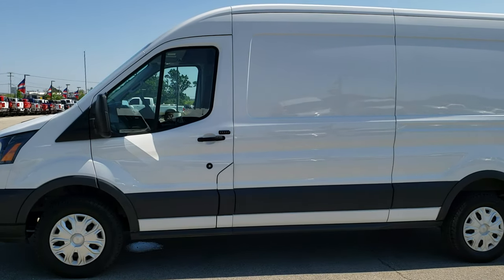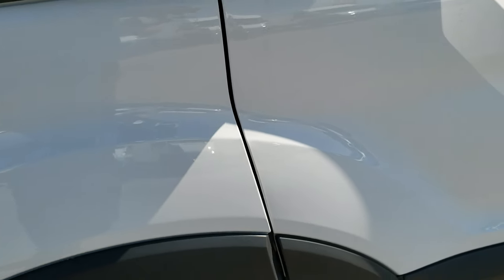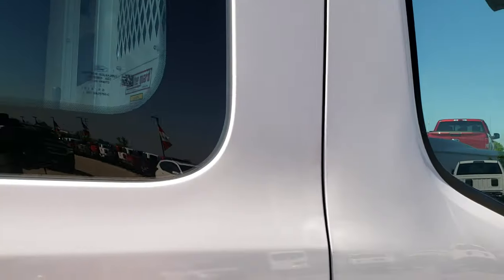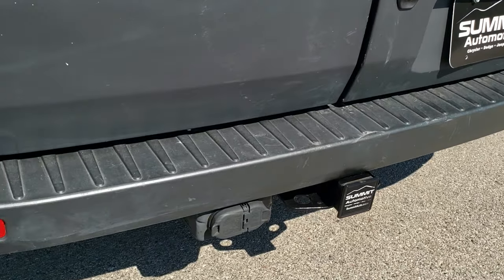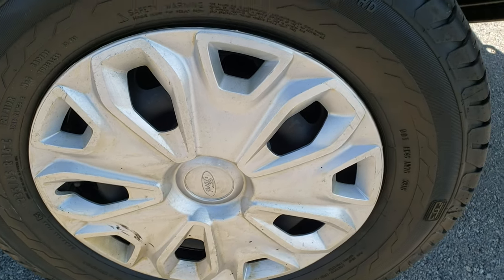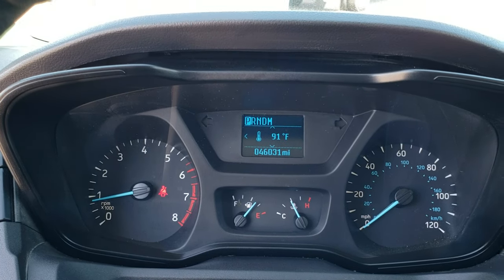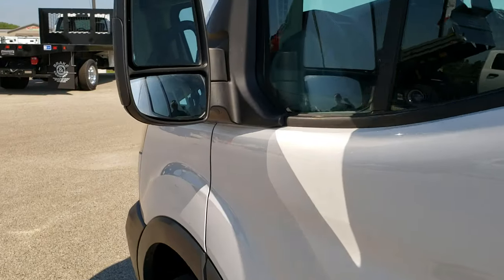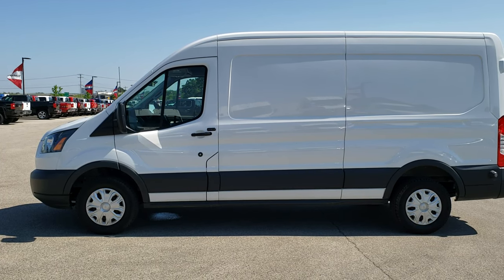2015 FORD TRANSIT MEDIUM ROOF VAN FOND DU LAC OSHKOSH WISCONSIN SOLD! 9T242A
Today we did a walk around review of this 2015 FORD TRANSIT MEDIUM ROOF IN OXFORD WHITE

Thank you for checking out this video of this 2015 FORD TRANSIT MEDIUM ROOF IN OXFORD WHITE

STOCK: 9T242A
PRICE: $24,999
MILES: 45,996
MAKE: FORD
MODEL: TRANSIT MEDIUM ROOF
VIN: 1FTNR2CG7FKA99008
LOCATION: FOND DU LAC OSHKOSH WISCONSIN, 54937 TRUCKS ON 41

3.5 Liter Twin Turbo Charged V6 Engine Ecoboost, Medium Roof, Three Door with Passenger Side Manual Sliding Door, Cargo Van Gray Cloth Seats, Captains Chairs, Towing Package with Receiver Trailer Hitch and Trailer Wiring Tow Package, Aftermarket Electronic Brake Controller, Power Mirrors, Steel Rims with Wheel Covers, Four Wheel Disc Brakes, Securicode Driver Side Doorcode Keyless Entry, Easy Fuel Capless Fuel Fill, AM / FM Radio Tuner, Auxiliary MP3 Jack Portable Audio Connection, Keyless Entry System, Rear Swing Open Barn Doors with Windows, Adjustable Height Seatbelts, Driver and Passenger Front Air Bags, Rubber Floors, Air Conditioning AC, Cruise Control, Power Locks, Power Windows, Tilt/Telescope Steering Wheel, Oxford White, ONE OWNER! CLEAN AUTOCHECK! Very very clean inside and out! This is one of the sharpest 2015 Ford Transit Cargo vans we have ever had on our lot! Make your move before this super clean cargovan is gone!

STOCK: 9T242A
PRICE: $24,999
MILES: 45,996
MAKE: FORD